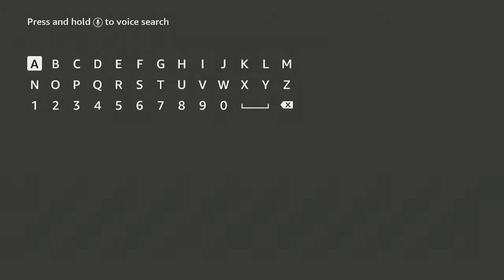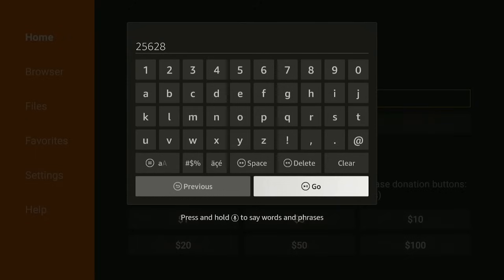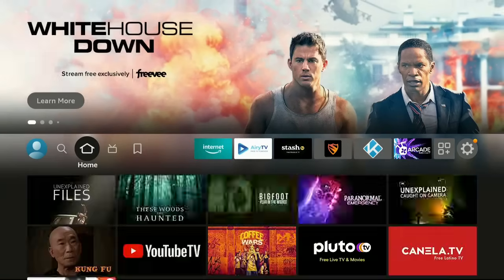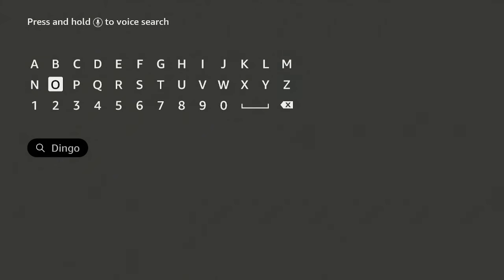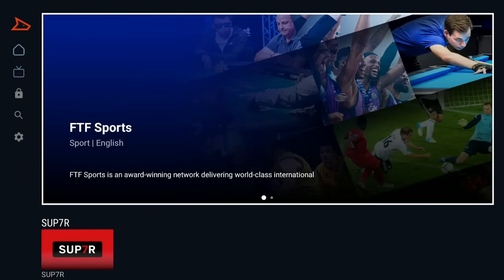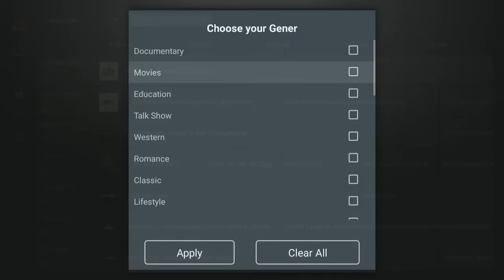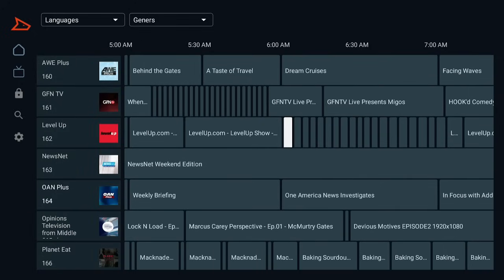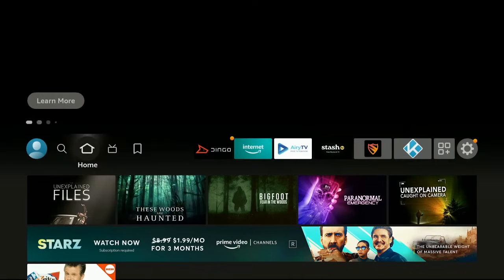Live Tv With Sports Movies And More 100% LEGAL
Are you looking to record your 4k tv and movies? Then check out this link below for a great program to use .

This app shows you how to install a great app with live tv ,sports,tv shows , movies and more,

I do get a small commision with no extra cost to you.

Roku Express
Roku Streaming Stick 4k
Roku Ultra

Firestick 4K
Firestick Max
Firestick Lite
Amazon Cube 3rd Generation

Always remember while streaming to use a vpn. Here is an award winning vpn. Click on the link below (I do make a small commision but no extra coast to you)